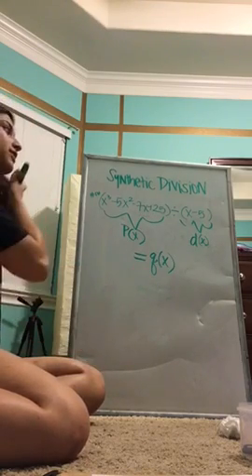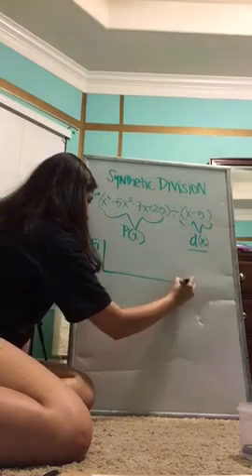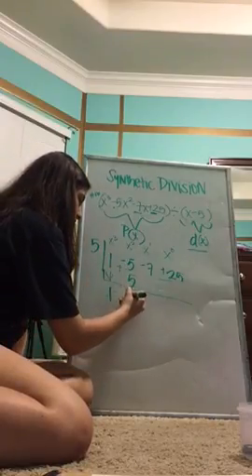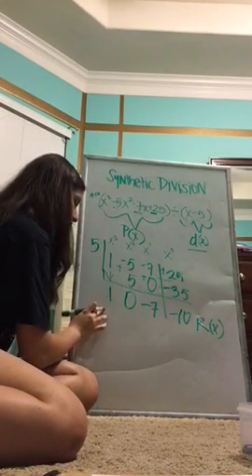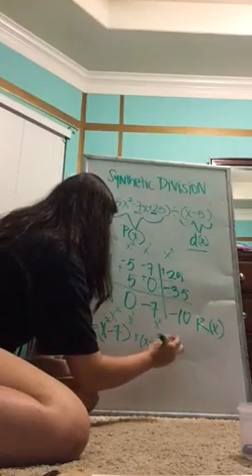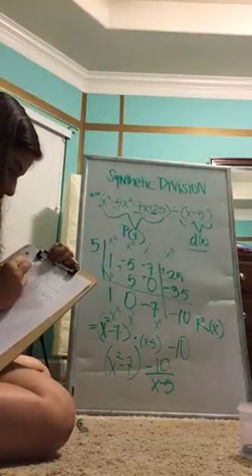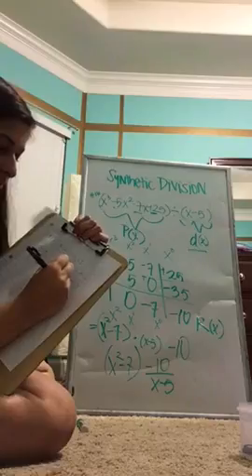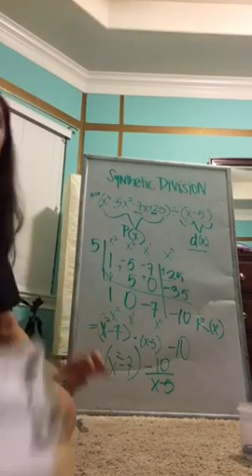Synthetic division extra credit video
Problem came from number 16 on 8-5 homework